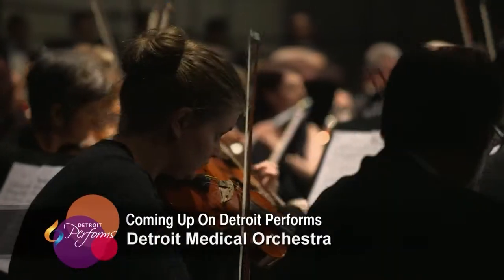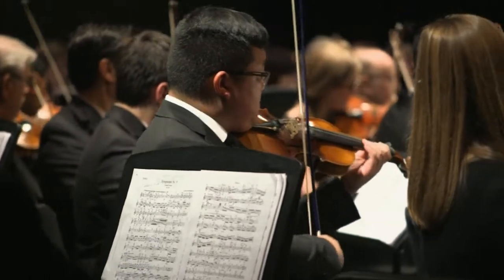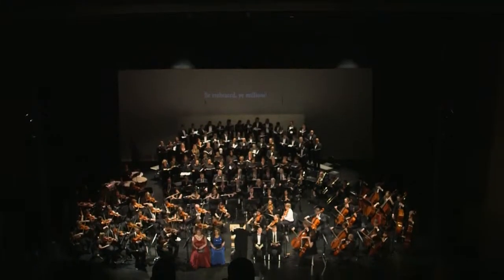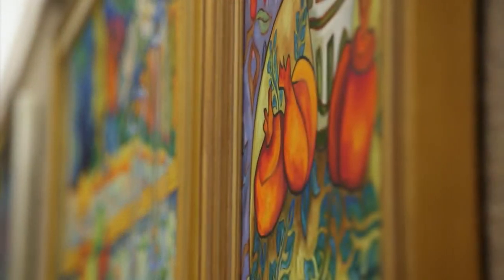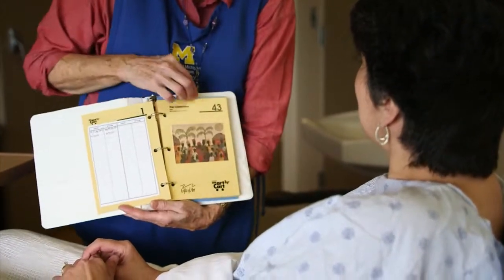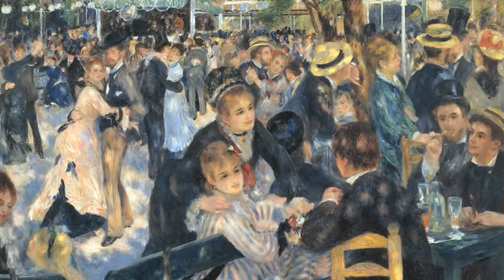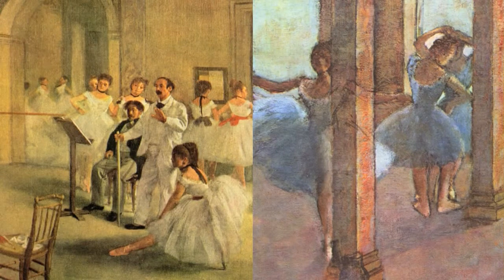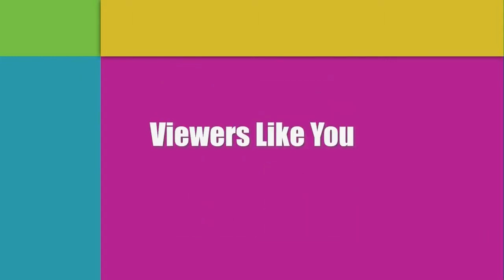Art in the Medical World | Detroit Performs Full Episode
Air date: 9/16/14. Meet the doctors, nurses and medical students of the Detroit Medical Orchestra as they trade their medical instruments for musical instruments. Next, travel to Ann Arbor to see how the U of M Health Center's Gifts of Art Program uses art and music to help patients heal.  Then, explore the art of the Impressionists.  Were their blurred brush strokes deliberate or the result of a medical condition? Episode 201.